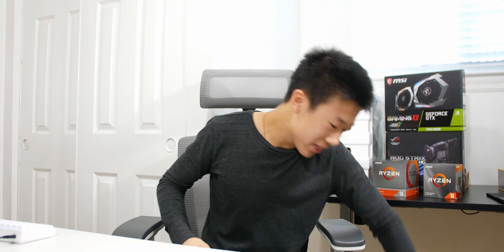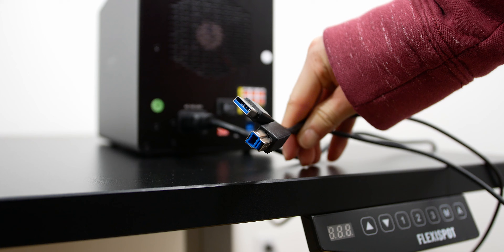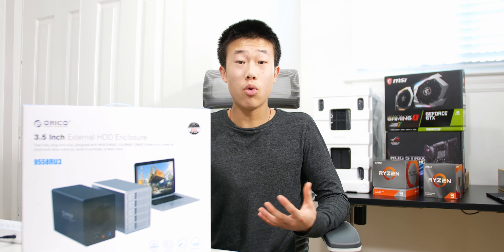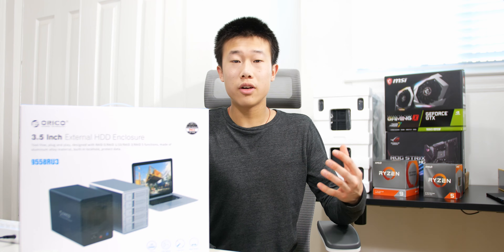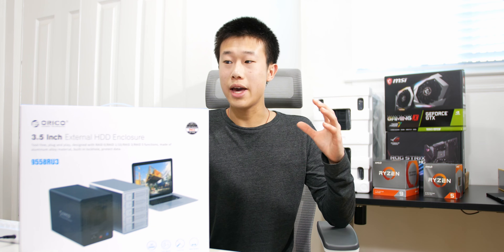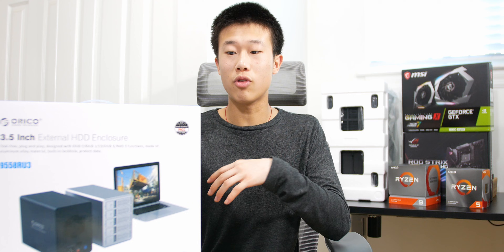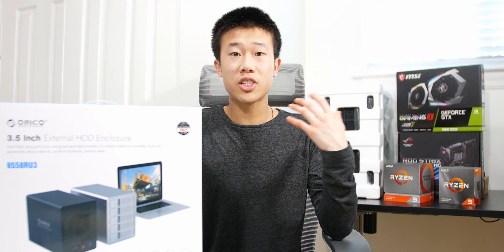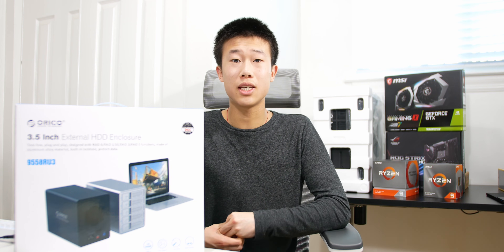ORICO USB 3.0 5 Bay 3.5-Inch External Hard Drive Enclosure With RAID Review - ORICO 9558U3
This is the ORICO USB 3.0 5 Bay 3.5-Inch External Hard Drive Enclosure with RAID! ORICO sent this to me for review, and I've been using it with my two 8TB Seagate IronWolf NAS hard drives in RAID 1, and it's been working great.

ORICO 5 Bay Hard Drive Enclosure (Amazon)

Seagate IronWolf NAS Hard Drives

ALL My PC Parts:
Louqe Ghost S1
Louqe Ghost S1 Tophats
Asus X570i Motherboard
AMD Ryzen 9 3900X CPU
NZXT Kraken X53 CPU Cooler
NVIDIA RTX 2060 Super GPU
Noctua NF-A12x15 Chromax Fan
Corsair SF600 80+ Platinum Power Supply
M.2 heatsink
White cable combs